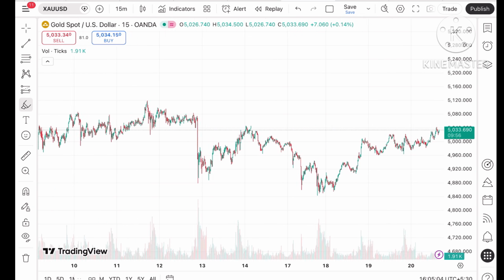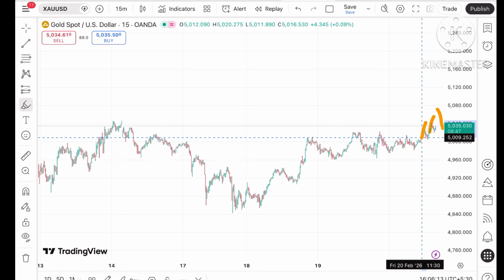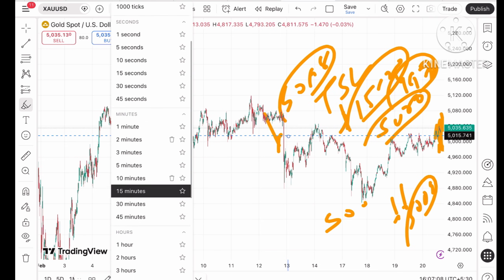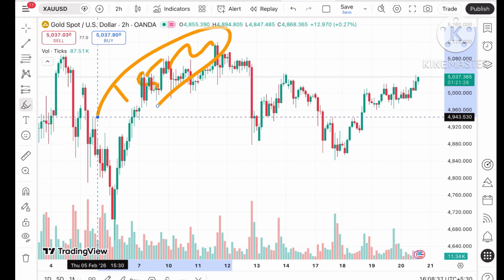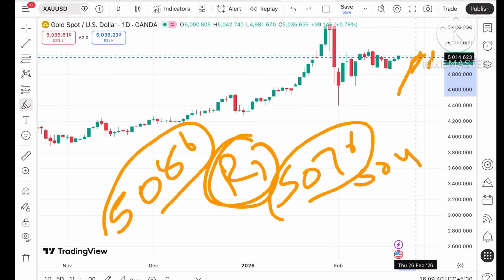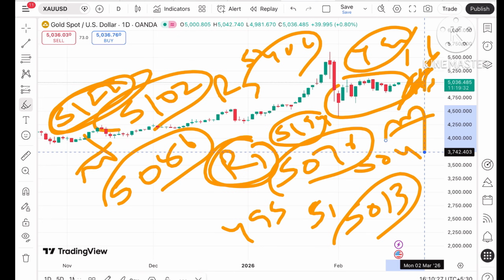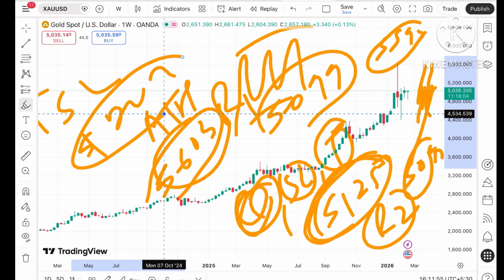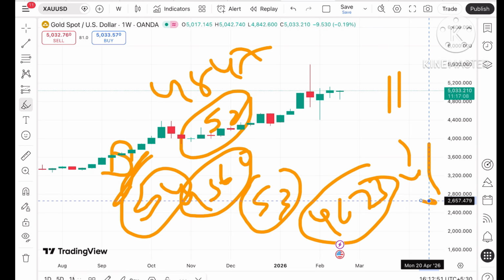23 - 27 February 2026 | Gold Price Prediction Next Week | XAUUSD Analysis Today | XAU/USD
Gold at Forecast | 23 - 27 February 2026 | Gold Price Today | XAUUSD Trading Strategy | XAU/USD | Xãu | Xauusd chart | Xauusd live

Gold Price Analysis for 23 - 27 February 2026 | Gold Price Outlook in February 2026 | Is This The Best Time To Invest In Gold? | February 2026 | XAUUSD forecast | gold price next week

XAU/USD Trading Strategy | February 2026 | Gold Rate Today | XAUUSD Analysis Today | XAUUSD | XAUUSD Live

UPI : deepakzbro@axisbank

February 2026 , February 2026
23/02/2026
30/2/2026